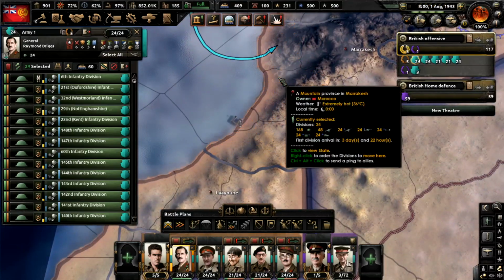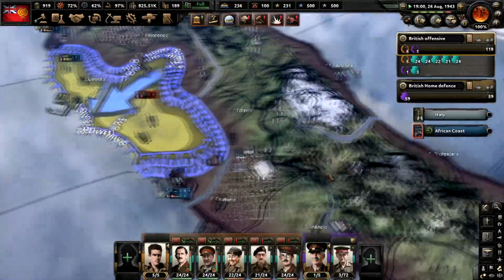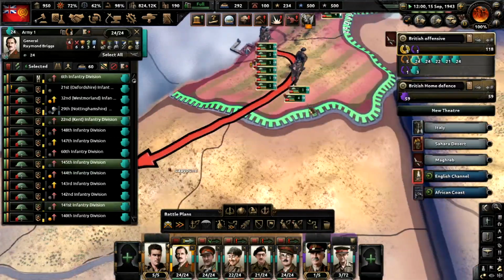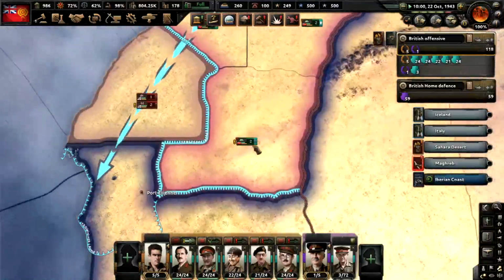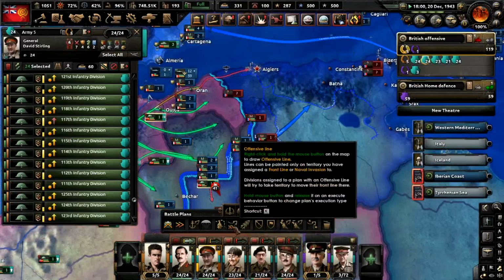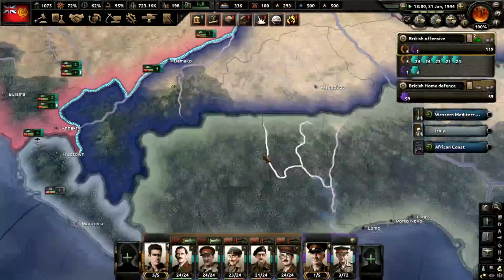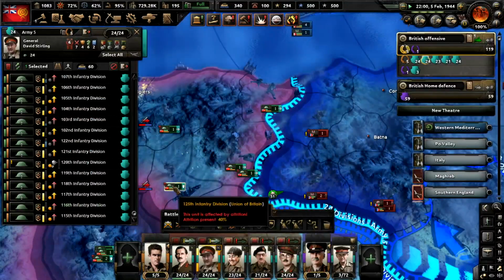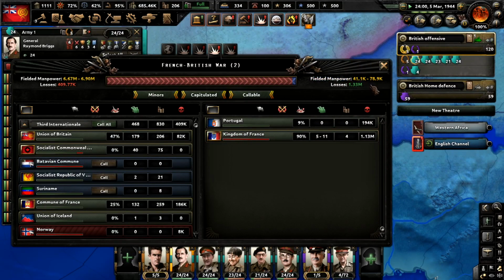Collapse of the Entente - Kaiserreich Hearts of Iron 4: Totalist Union of Britain | Episode 10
This time in Kaiserriech Hearts of Iron 4. After the Peace with Honor after the the first weltkrieg a syndicalist revolution forced the capitalist oppressors out of the Britain but now with royal family consolidating power in the Dominion of Canada and with conflict between our French allies and the German Empire looking inevitable the time has come for Britain to take a stronger stand and build its power before its too late and Comrade Mosley is the only man for the job!